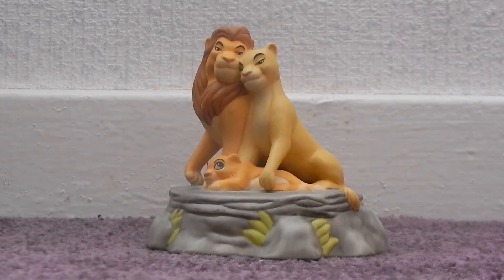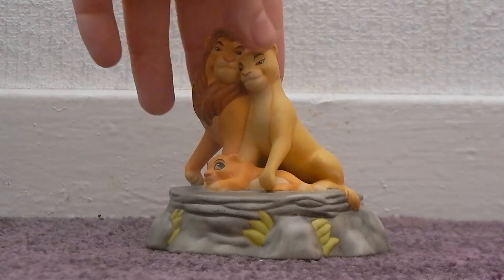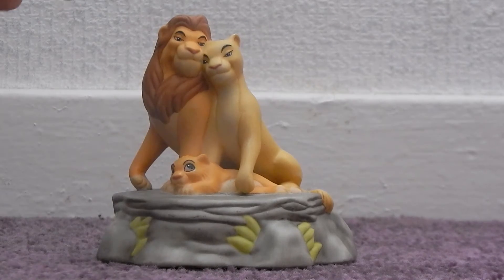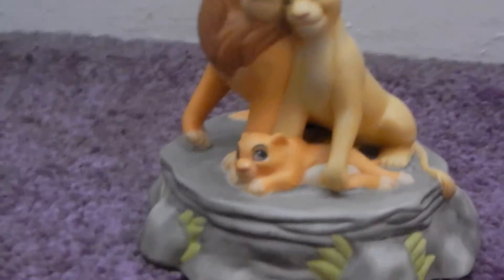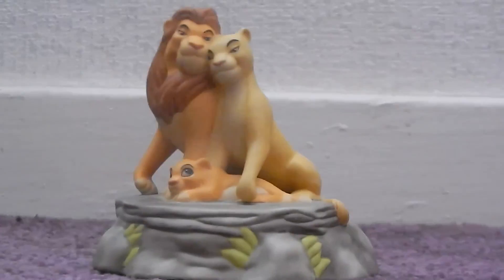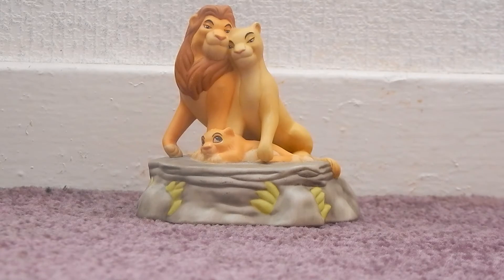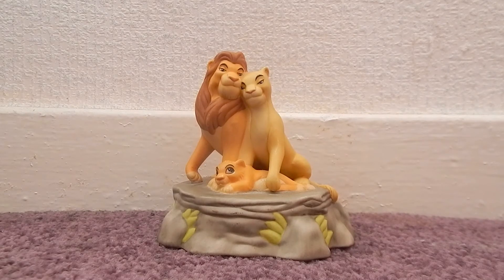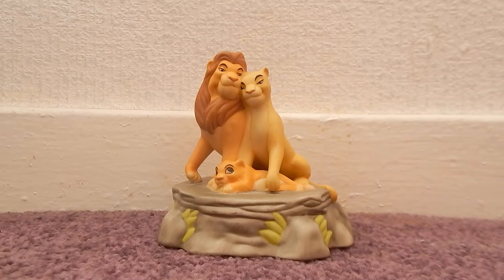Lion King Simbas Pride Musical Ornament Review